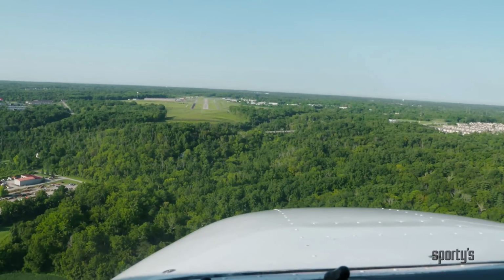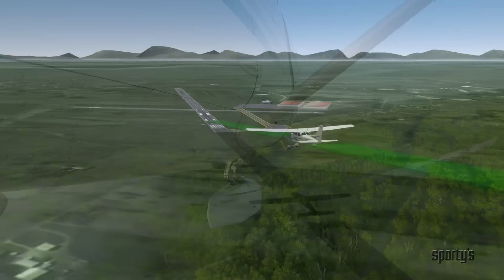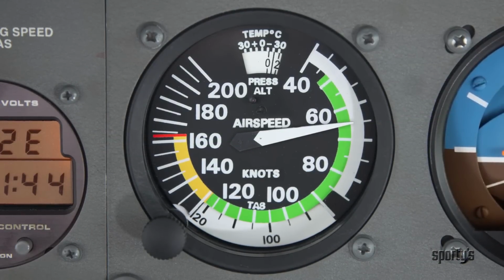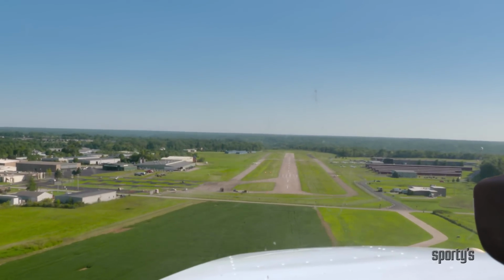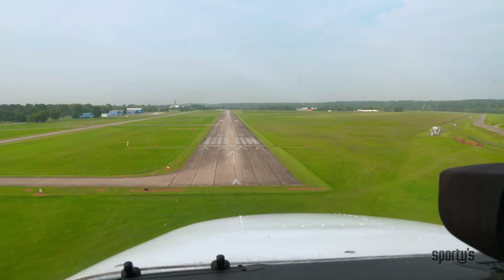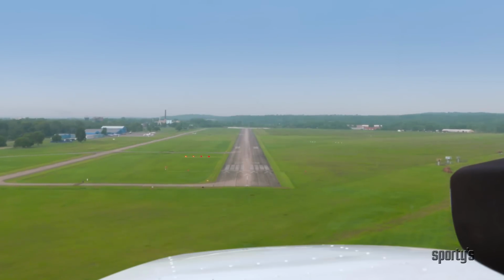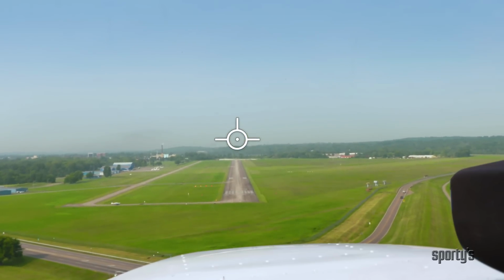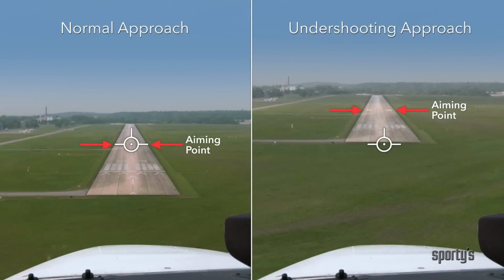How to land an airplane – Sporty's Private Pilot Flight Training Tips